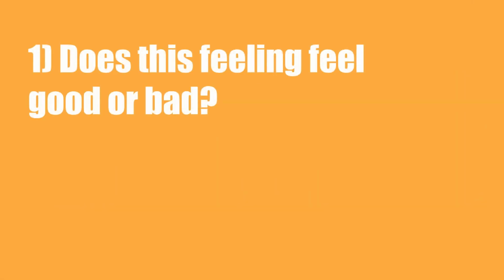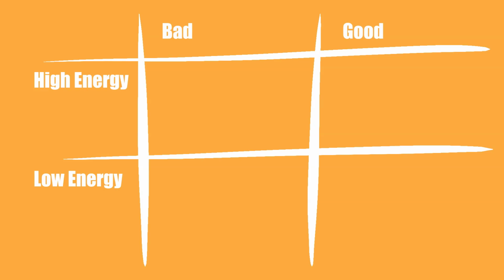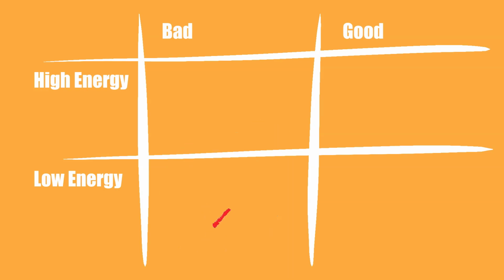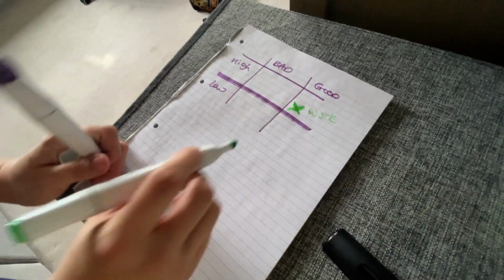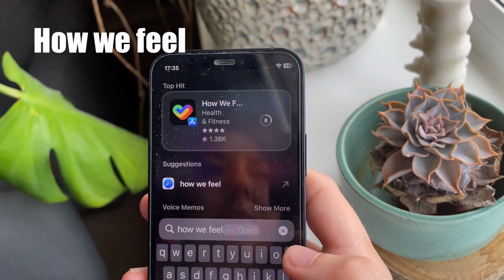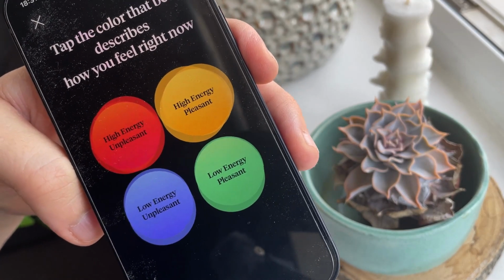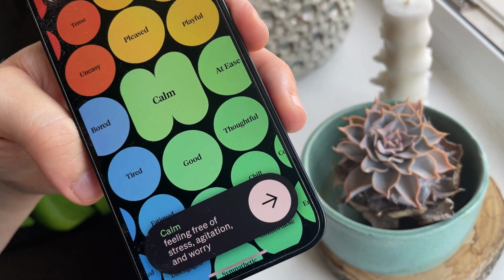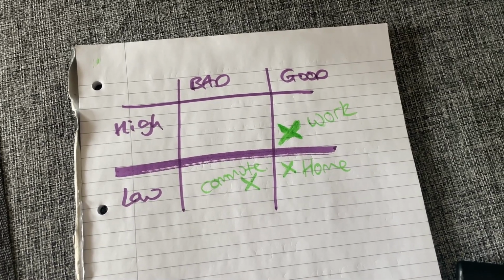Stop guessing how you feel 🎭✨Do this instead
🎭✨Learn a super‑simple way to spot your emotions fast! 🧠💬ADHD and emotions? It’s complicated. We feel a lot — but finding the words? Not so easy. Overwhelmed, irritated, wired-but-tired? 😅💥

👋 I'm Abby Garrard — a hypnotherapist and gloriously overwhelmed late-diagnosed ADHDer. I create neurospicy content on the ADHD_Therapy channel.

In this episode, I’m sharing a beautifully simple method I use with ADHD clients (and myself!) to track and understand emotions — without needing a perfect label or a psychology degree. It’s all about tuning in with a 4-box grid: high vs low energy, good vs bad feeling. 🎯🧃

You'll learn:
00:00 Intro: ADHD & Our Complicated Feelings
00:22 Meet Abby: ADHD Therapist & Late Diagnosed ADHDer
01:07 Forget Perfect: Focus on Two Simple Questions
01:26 High Energy or Low Energy? Good or Bad?
01:43 Introducing the Emotion Grid
03:29 Sneak Peek: What’s Next in the Series
03:45 The “How We Feel” App: What It Does & Why I Recommend It
05:16 Work With Me & Download Your Free PDF
06:00 Bloopers Time! 🎬

💡 Tip: You don’t need to find the “right” word — just find your place on the grid. The clarity comes later. Start where you are. 🌿

💬 Tried the grid? Or the app? Tell me how it went — or just drop your current quadrant in the comments 👇